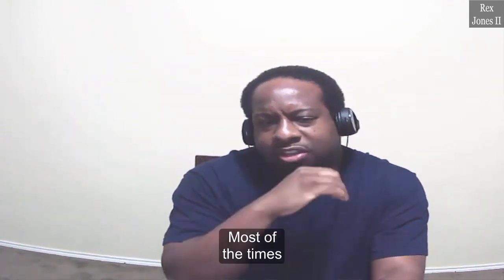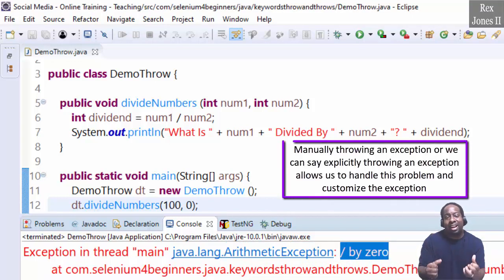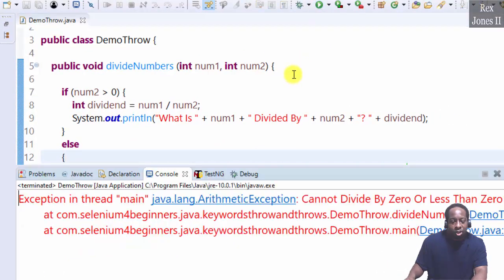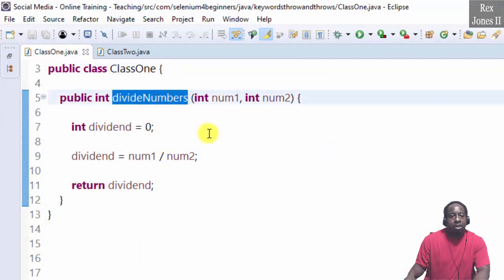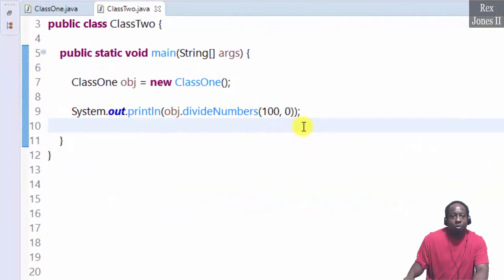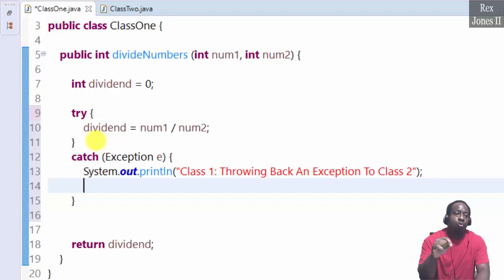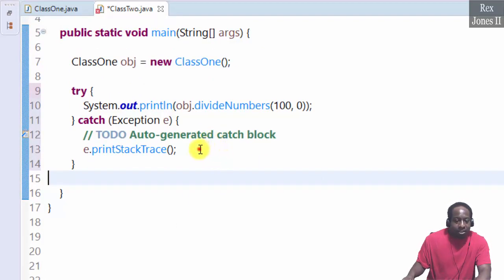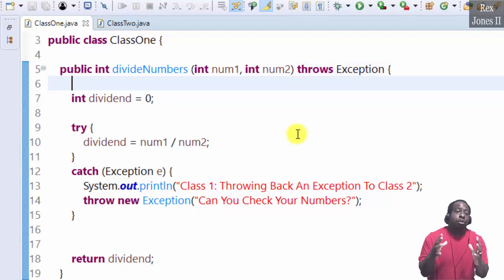✔ Difference Between Throw and Throws In Exception Handling | (Video 189)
Difference Between Throw and Throws In Exception Handling